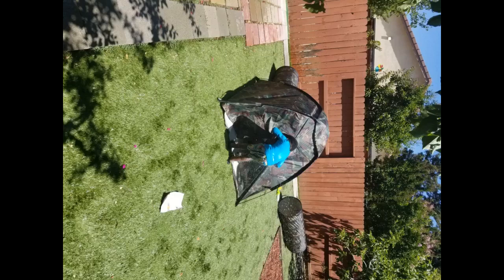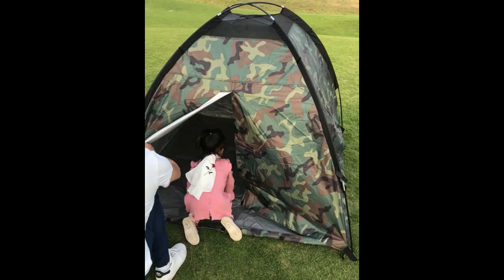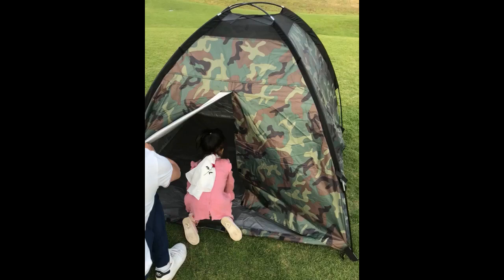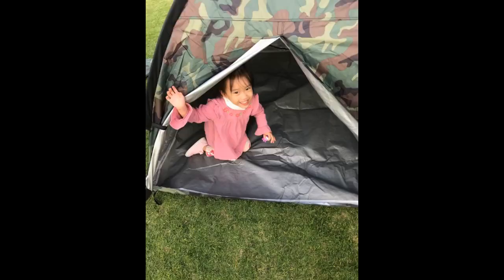NARMAY Play Tent Camouflage Dome Tent for Kids Indoor Outdoor Fun 60 x 60 x 44 inch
I give this product 4 out of 5 stars simply because I just received it and therefore cant speak on its durability. Given this is used by rambunctious boys, only time will tell.
It was however very easy to assemble, and provides for a great little hiding place when being attacked by water balloons . The inside is a decent size, as I was able to fit in it as well.
I would recommend this product to parents looking for outdoor fun.
He loved his tent! Very sturdy especially for my wild child. Perfect buy!
kids were attracted by charming...